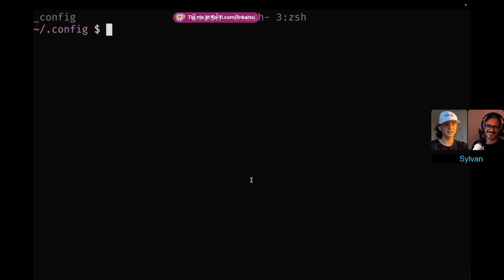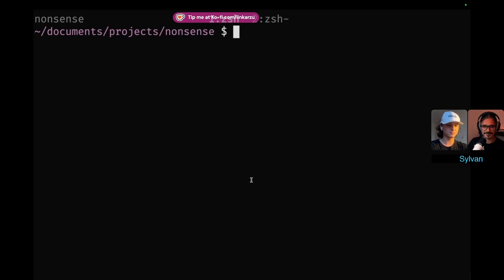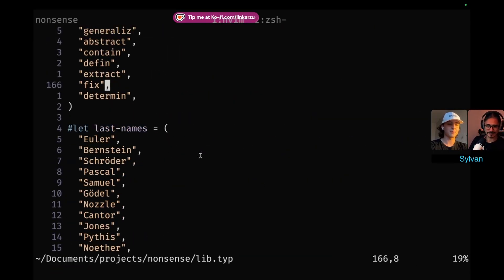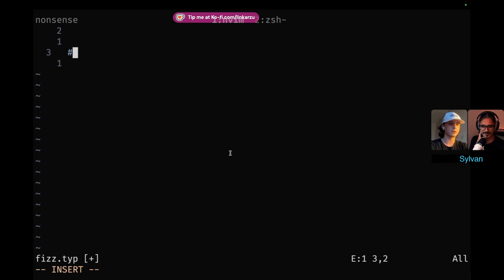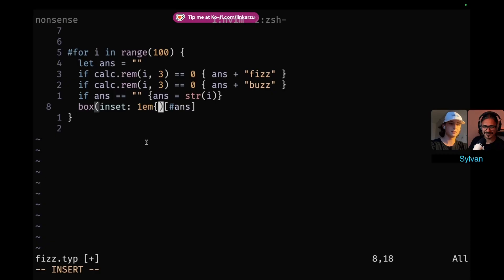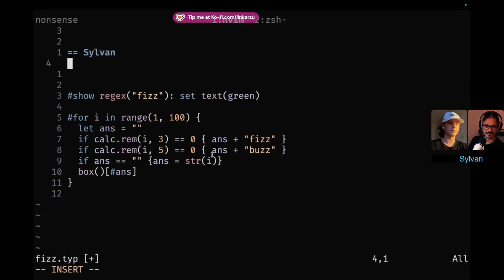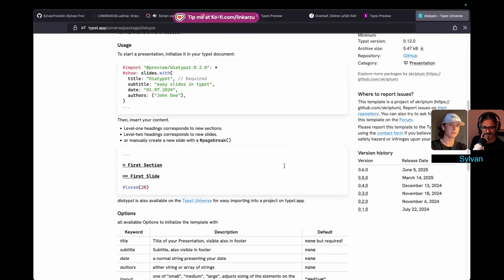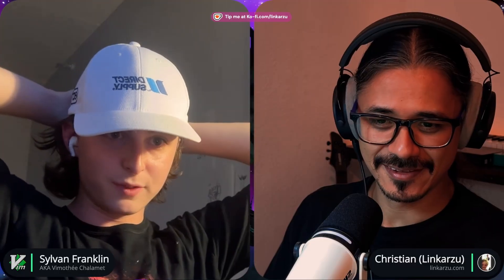Sylvan Franklin on Typst vs LaTeX | Can Anyone Use It?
Sylvan Franklin shares the differences between LaTeX and Typst, also demoes how to use Typst and how to add logic to your files. Also explains how Typst can be used by anyone, from someone creating a CV, all the way to professional book writers. Math is also way simpler to write compared to LaTeX.

00:00 - Sylvan Demo on Typst, how does it compare to LaTeX
07:57 - Typst allows you to add logic in your text, fizz buzz demo
09:18 - There's an LSP for typst called tinymist
10:56 - You could use this typst logic to do math calculations directly in your file
13:43 - Would a professional book writer benefit from typst or just math people?